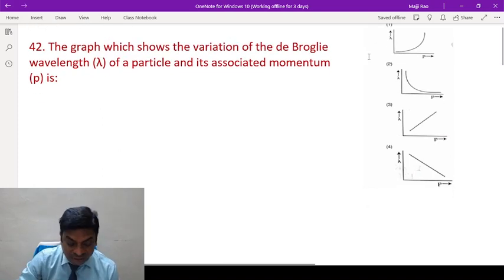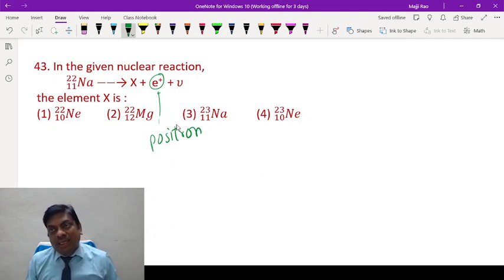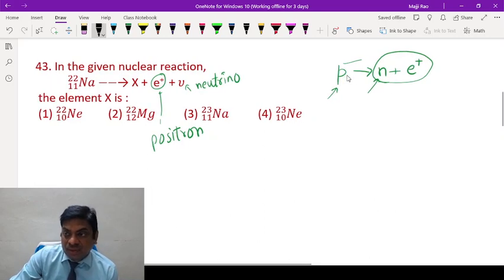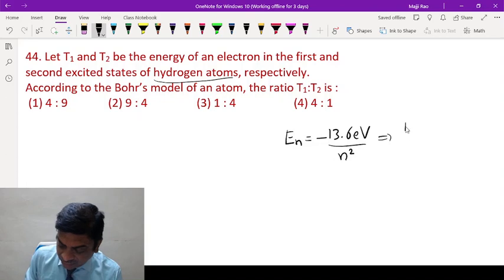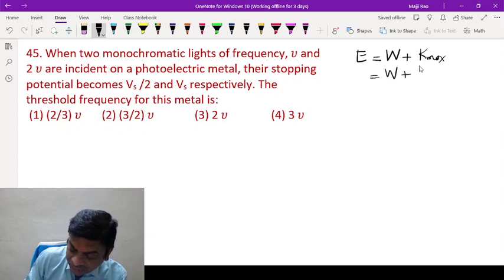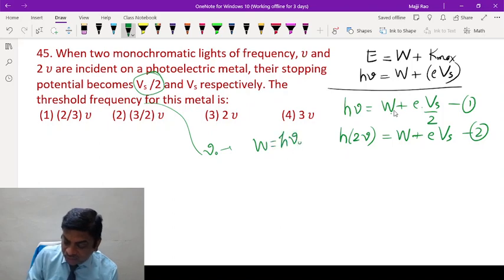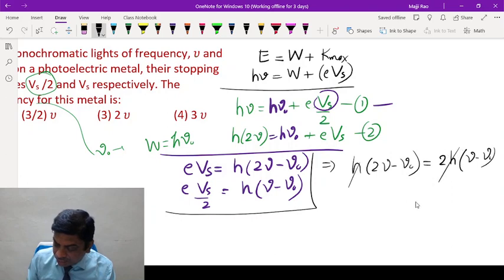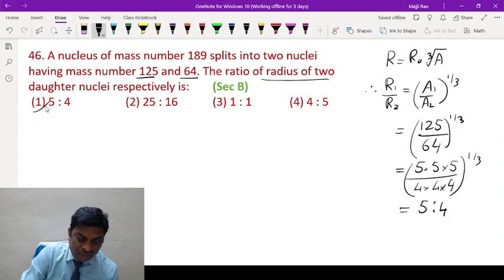NEET 2022 PHYSICS QUESTIONS BASED ON MODERN PHYSICS WITH DETAILED VIDEO SOLUTIONS